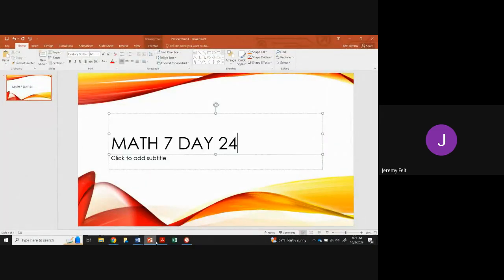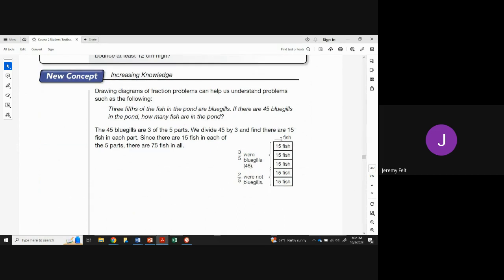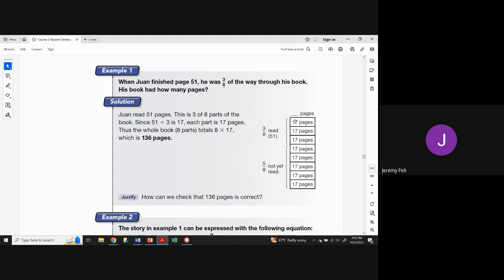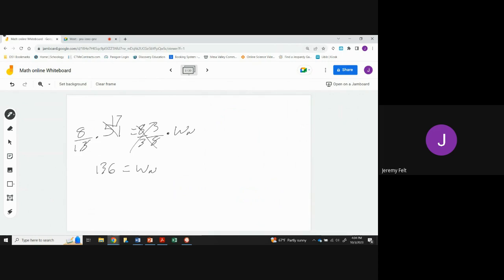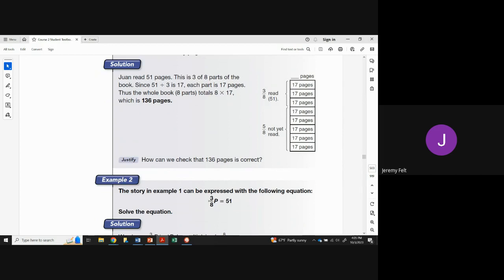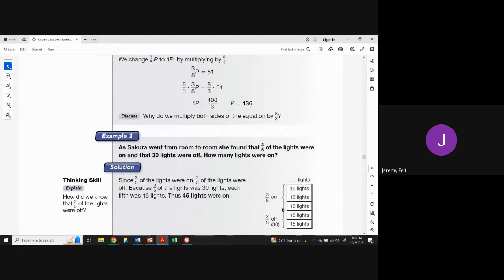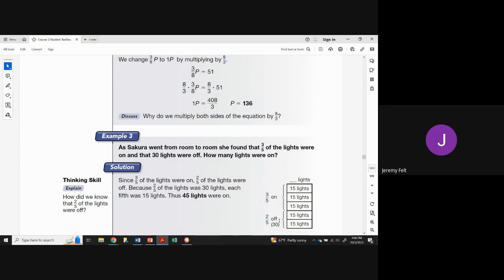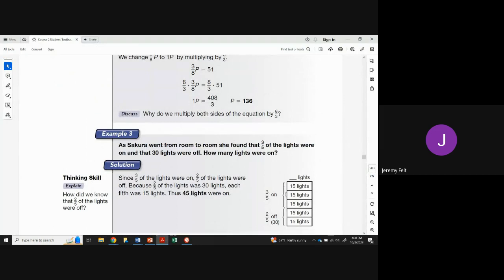Math 7 Day 24